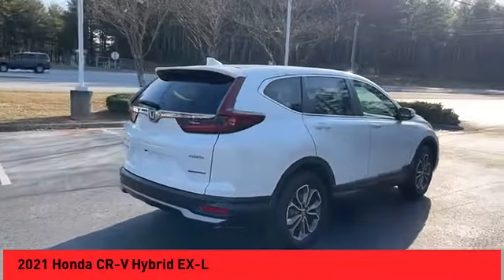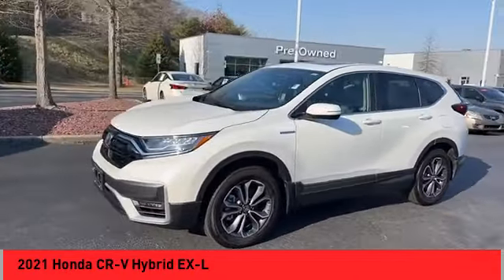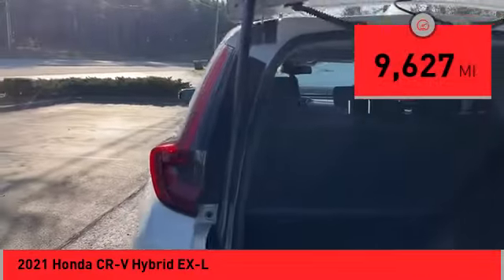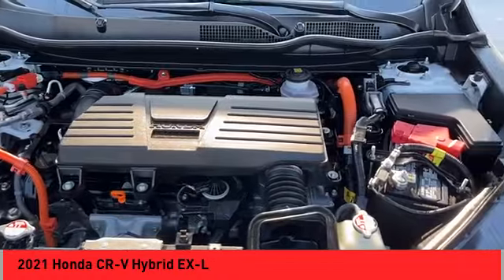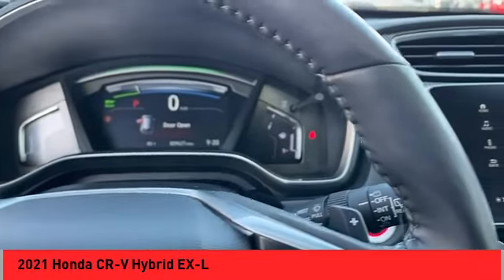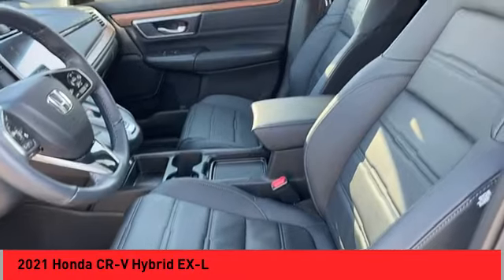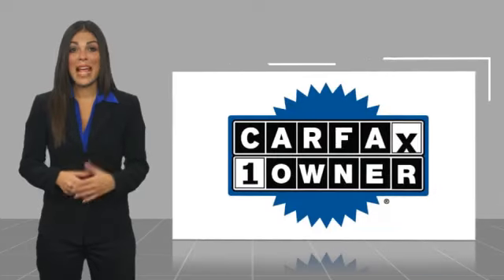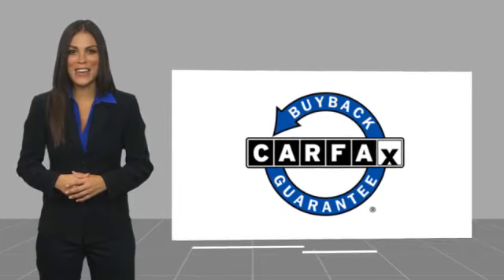2021 Honda CR-V Hybrid Asheville NC PW358852A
2021 Honda CR-V Hybrid EX-L

Recent Arrival! CARFAX One-Owner. Clean CARFAX. 2021 Honda CR-V Hybrid EX-L Platinum White Pearl **Available at Fred Anderson Nissan of Asheville. Call us today at **, *Still Under Factory Warranty**, LOCALLY OWNED AND SERVICED!, FULLY SERVICED!, Aux Audio Input, Alloy Wheels, Heated Leather Seats, Bluetooth, Android Auto, Back Up Camera.brAWD eCVT 2.0L I4 DOHC 16V 40/35 City/Highway MPG Odometer is 30536 miles below market average!brbrQualifying Non-Certified Used Nissans bought here and serviced at a FAMILY STORE receive our FULL ANDERSON FAMILY PLAN at NO COST to YOU! Our full family plan includes: 3-Day Vehicle Exchange*Lifetime Oil Changes*Lifetime Service Loaners (with $300+ Service)*Lifetime Car Washes(with Service)*MUCH MORE! (Value exceeds $1,000 in first years of ownership) Call us at , go or visit us at Fred Anderson Nissan of Asheville - 629 Brevard Rd Asheville, NC 28806 to learn more! Our # 1 goal is to help you find the vehicle you love at a price you can afford wrapped in a deal you don't want to walk away from. All prices exclude tax, tag, license, title, and registration for your state; NC inspection (up to $30 on used vehicles), and admin ($699) fees. All vehicle internet pricing is subject to change and requires standard financing through NMAC. From time to time in the transfer of data on the internet there are errors, the dealer is not responsible for errors in advertised price. See dealer for complete details.brbrWelcome to Fred Anderson Nissan of Asheville - We're so happy you're here! Whether you stopped by because you are looking for a reliable, honest Nissan dealership in NC, or you're just browsing for your next dream car, we are ready and willing to do whatever we can to help make your experience a truly exceptional one. We typically stock over 300 new and 100 used vehicles DAILY and work with over several different banks to help ensure you get your best deal! (Production and tr